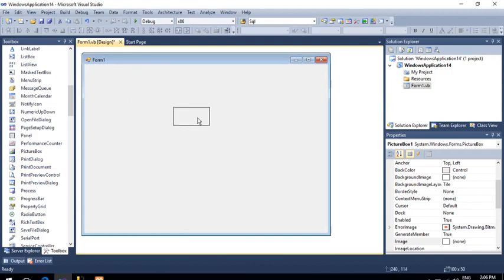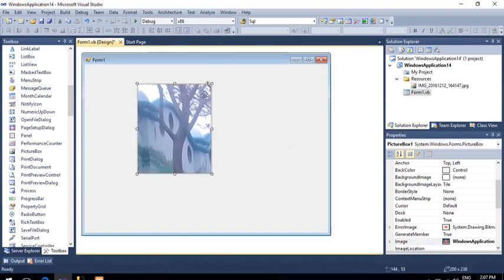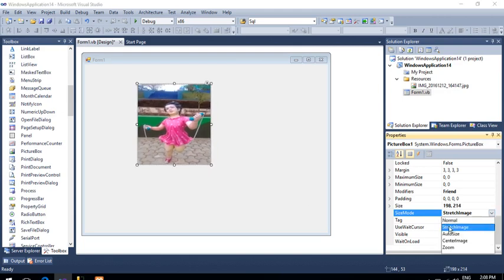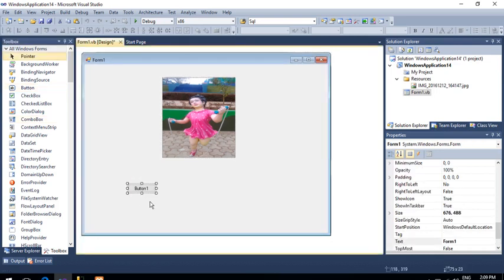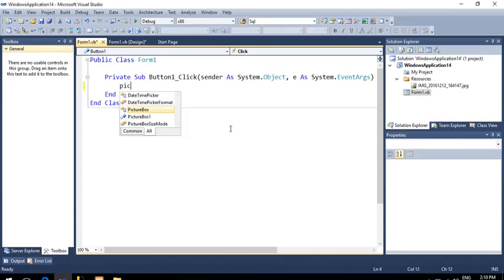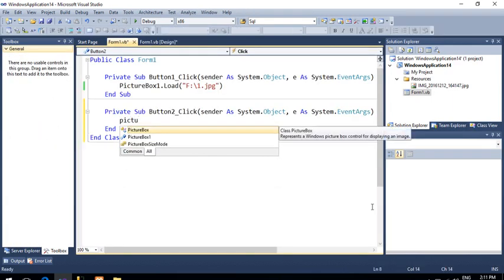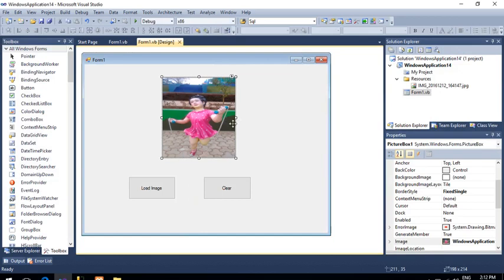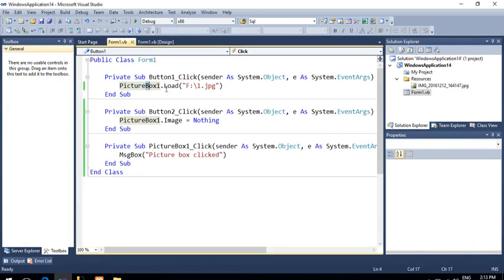PictureBox control in vb.net| Properties,Methods and Events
Ritesh,Computer science, This video will teach you how to use picturebox control in vb.net. propeties, Methods and events of picturebox.

About: This is you tube channel where you will find all computer science subjects videos